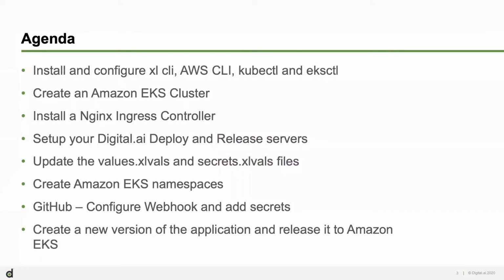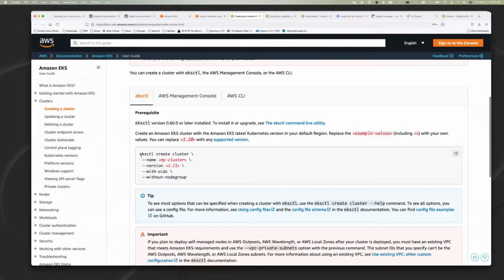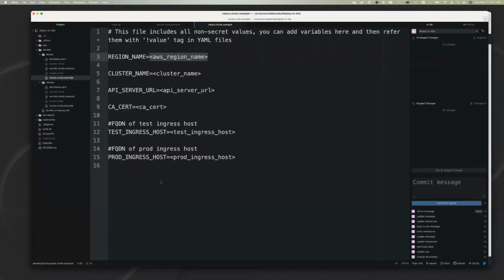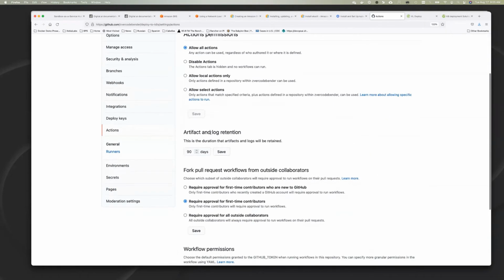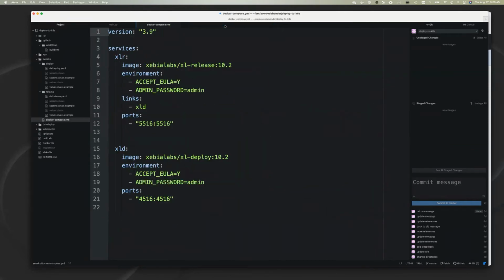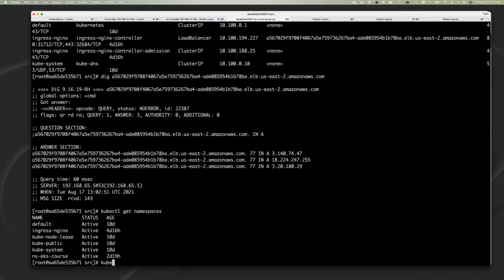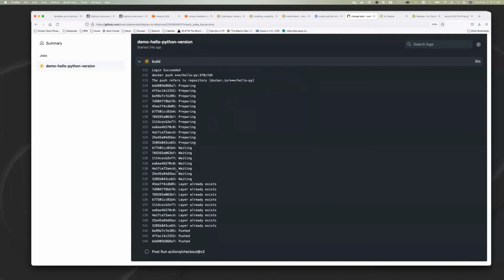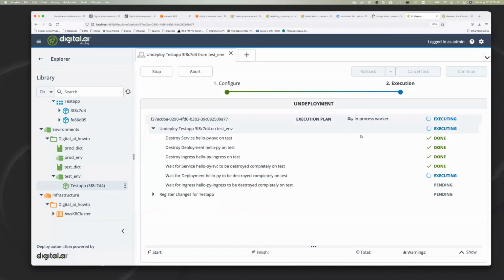How To: Deploy to Amazon EKS using Digital.ai Deploy and Digital.ai Release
Trying to figure out how to deploy your application into Amazon EKS using Digital.ai Release and Digital.ai Deploy?  If so, this is the video for you!  From installing and configuring the CLIs to setting up your Digital.ai Release Digital.ai Deploy servers and releasing your application to Amazon EKS, this step-by-step demonstration will have you deploying your apps in no time.